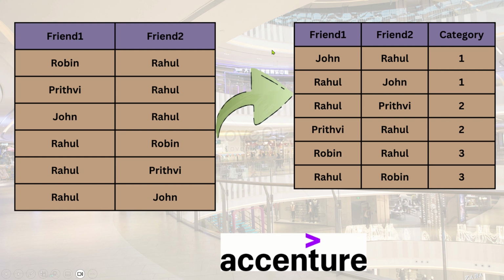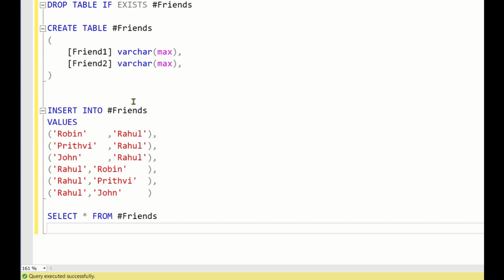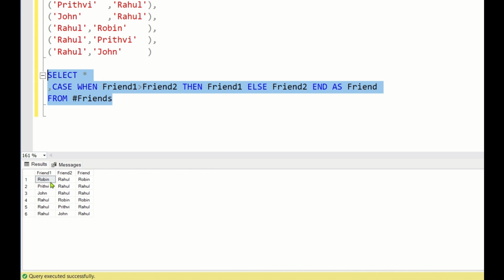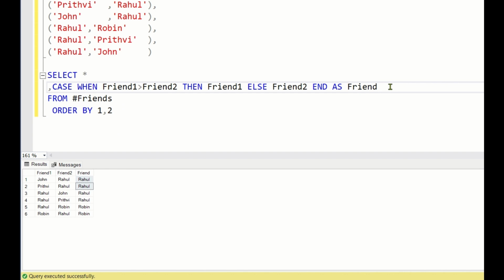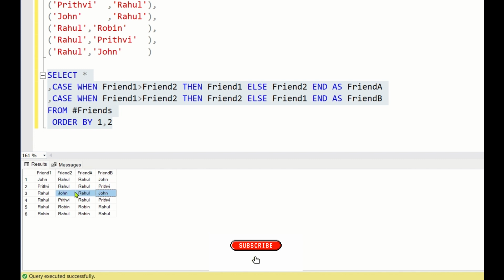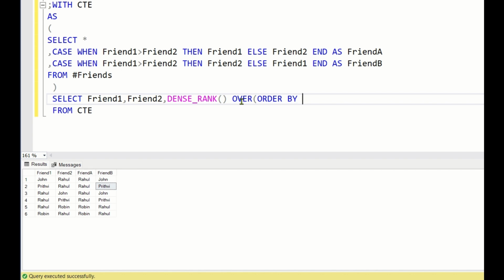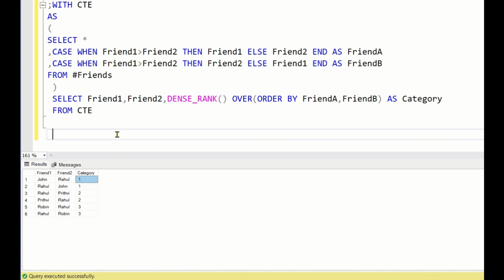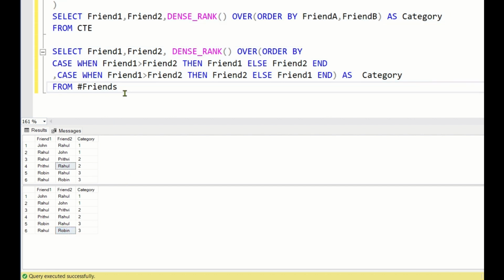ACCENTURE SQL INTERVIEW QUESTION | Friends categories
DROP TABLE IF EXISTS

CREATE TABLE
 [Friend1] varchar(max),
 [Friend2] varchar(max),

INSERT INTO
VALUES
('Robin' ,'Rahul'),
('Prithvi'  ,'Rahul'),
('John'  ,'Rahul'),
('Rahul','Robin' ),
('Rahul','Prithvi'  ),
('Rahul','John'  )